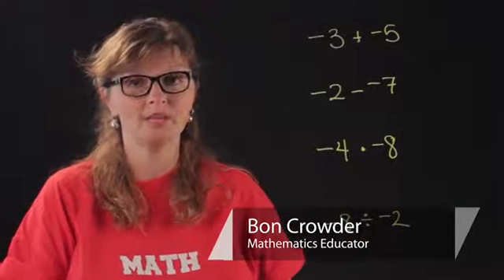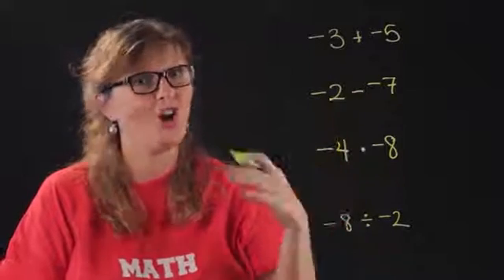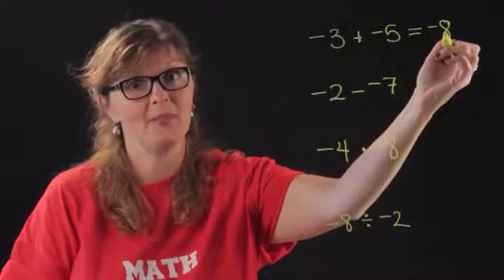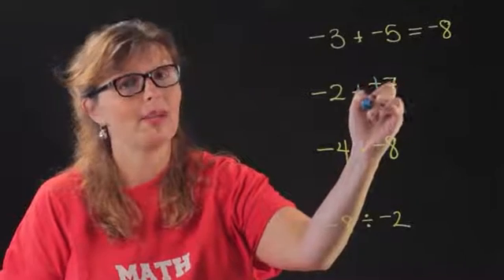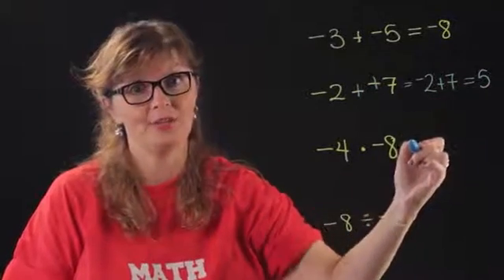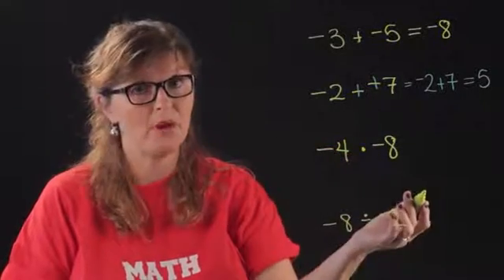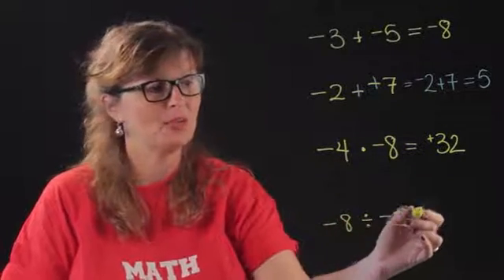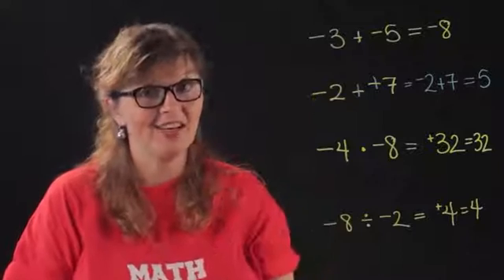How to Add, Subtract, Multiply, & Divide Negative Numbers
How to Add, Subtract, Multiply, & Divide Negative Numbers. Part of the series: Solving Math Problems. Adding, subtracting, multiplying and dividing negative numbers are all processes that require you to follow the same basic steps. Add, subtract, multiply and divide negative numbers with help from an experienced math professional in this free video clip.